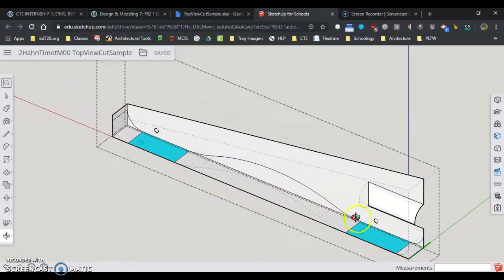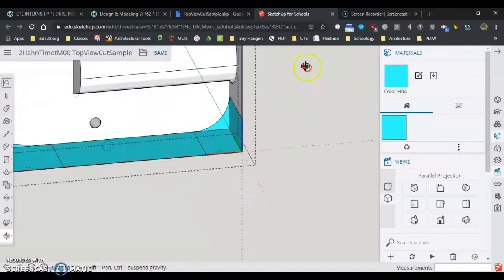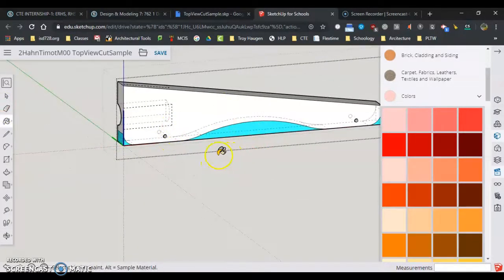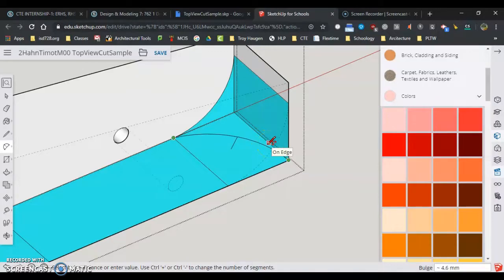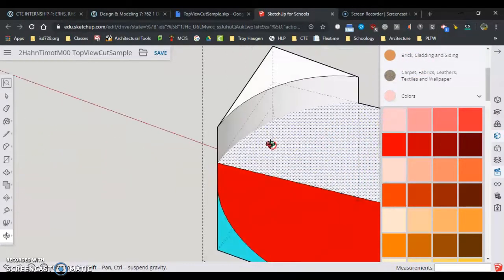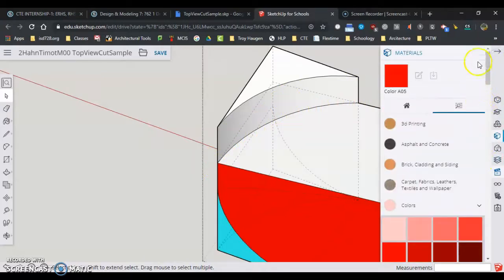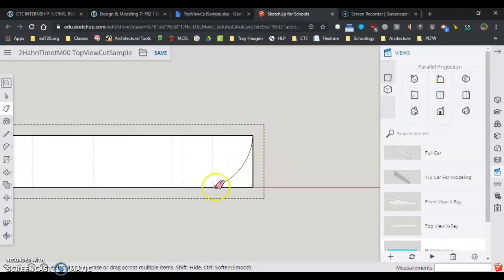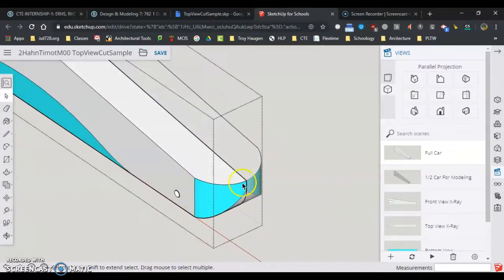Practice CO2 Car Rounding off the Front